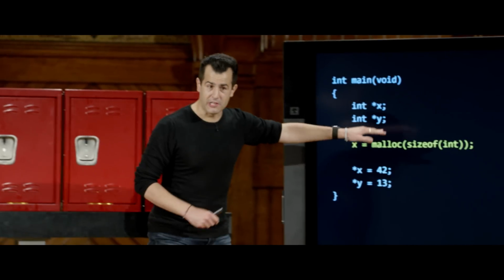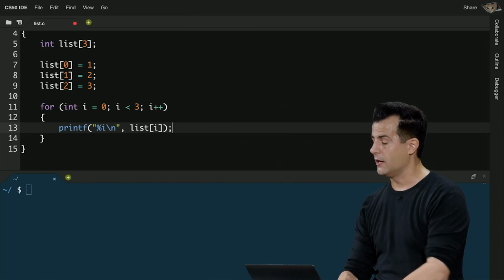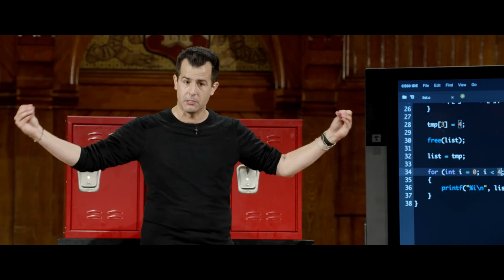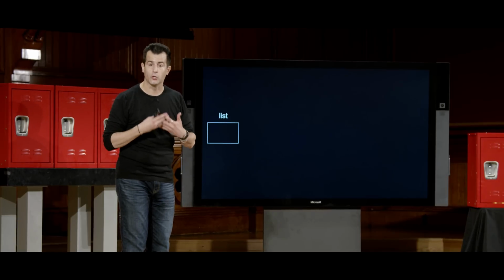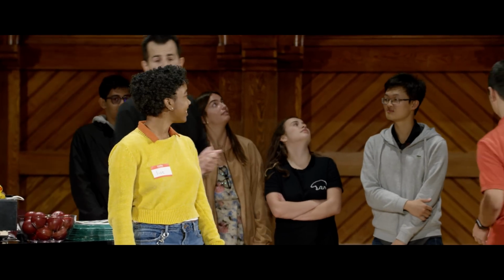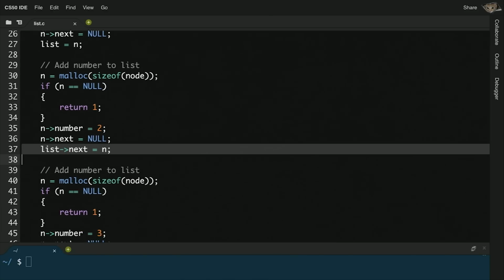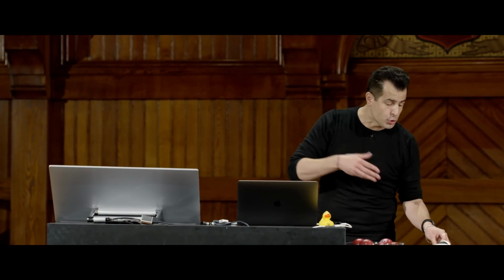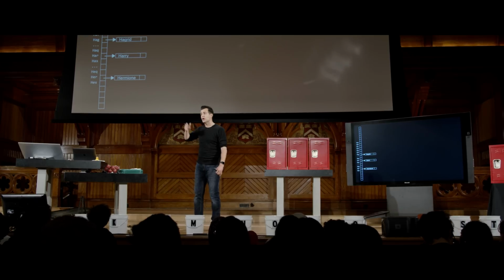CS50 2019 - Lecture 5 - Data Structures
00:00:00 - Introduction
00:01:22 - Week 4 Recap
00:06:10 - Pointer Fun with Binky
00:08:44 - Arrays
00:14:19 - list.c
00:28:25 - Data Structures
00:30:23 - Linked Lists
00:38:57 - Linked List Representation
00:51:05 - Linked List Demo
01:01:02 - list.c, continued
01:08:24 - Trees
01:09:20 - Binary Search Trees
01:18:22 - Hash Tables
01:19:31 - Hash Tables Demo
01:30:47 - Tries
01:31:19 - Tries Representation
01:36:32 - Queues
01:39:10 - Stacks
01:40:58 - Dictionaries
01:43:01 - Jack Learns the Facts About Queues and Stacks

TOPICS

* Linked Lists
* Trees, Binary Search Trees
* Hash Tables
* Tries
* Abstract Data Types
* Stacks, Queues

This is CS50, Harvard University's introduction to the intellectual enterprises of computer science and the art of programming. Demanding, but definitely doable. Social, but educational. A focused topic, but broadly applicable skills. CS50 is the quintessential Harvard course.

FALL 2019

CS50 SHOP

LICENSE